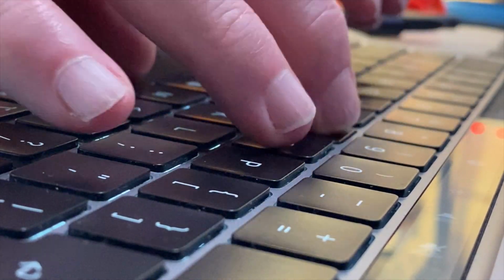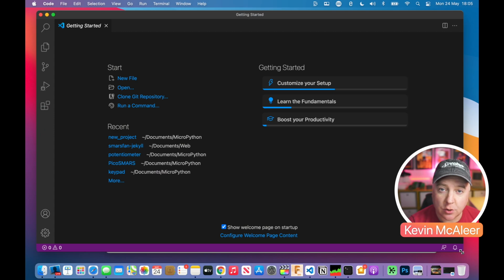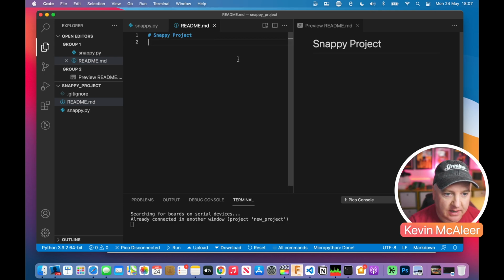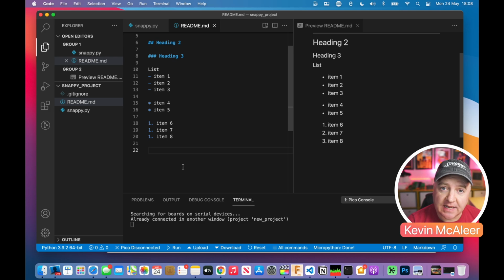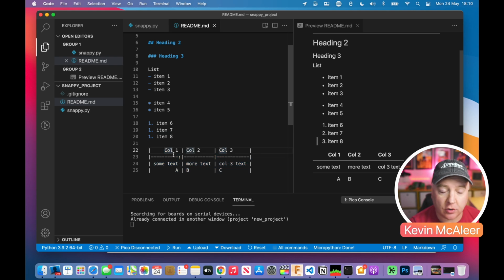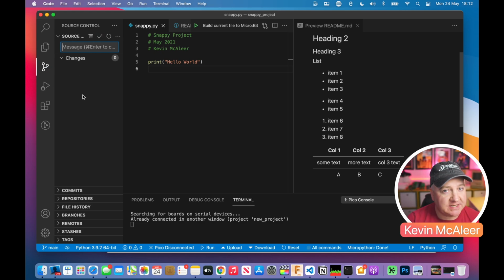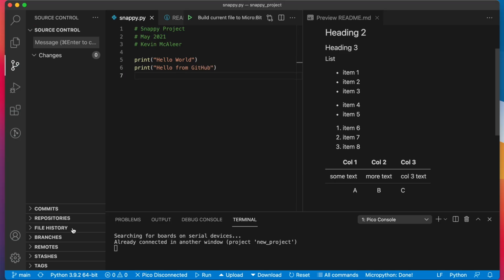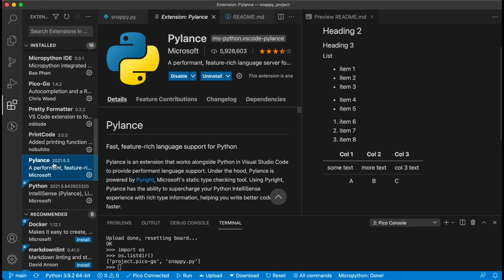Visual Studio Code setup for Raspberry Pi Pico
This is a quick video on how I use Visual Studio with the Raspberry Pi Pico, how I create MicroPython code and manage it with Git and a couple of the extensions I use.